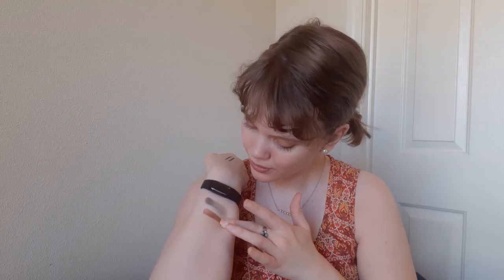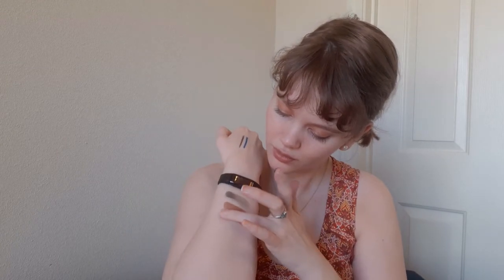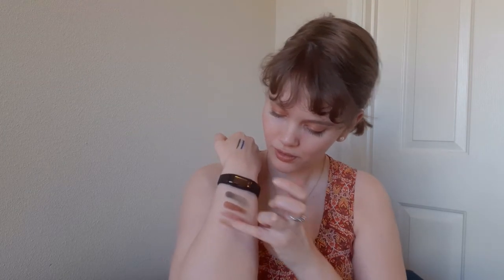Unboxing My August 2021 Ipsy Bag!